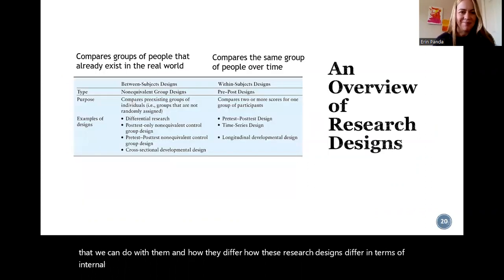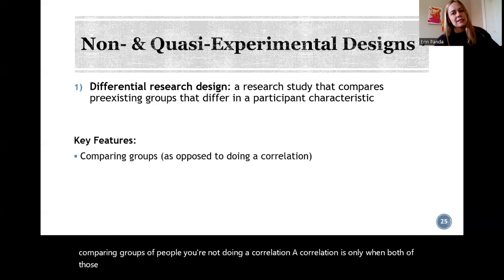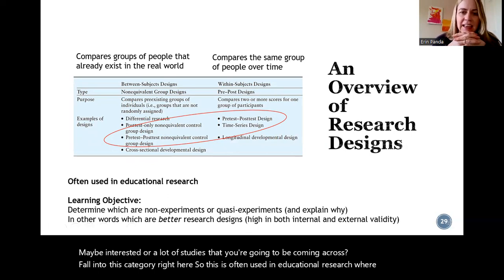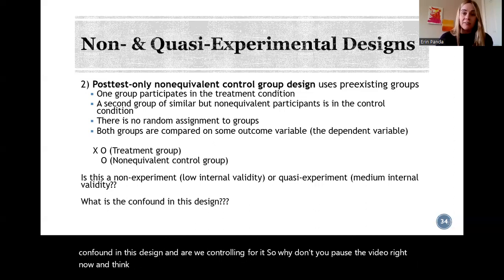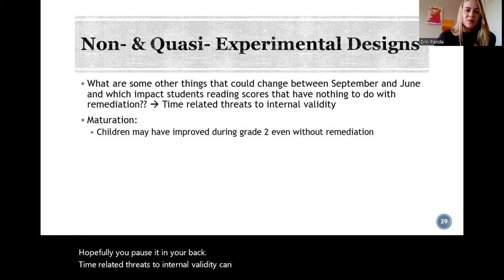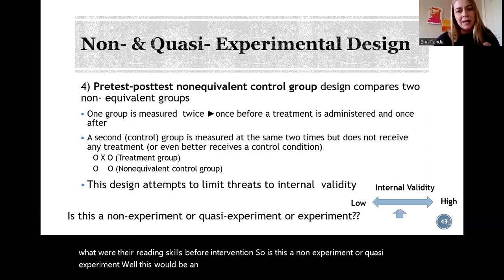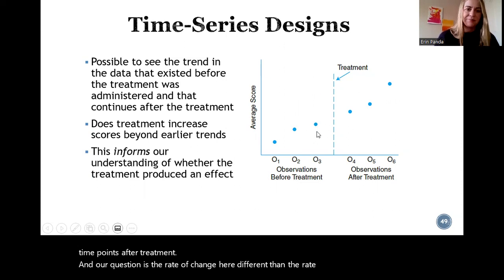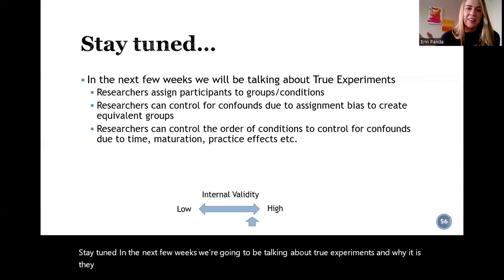CHYS 2p52 week 8b Non and quasi experiments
In this video you'll learn more about the difference between non-experiments and quasi experiments. You'll also learn about different ways we can do them (different research designs) and how they differ in internal validity.